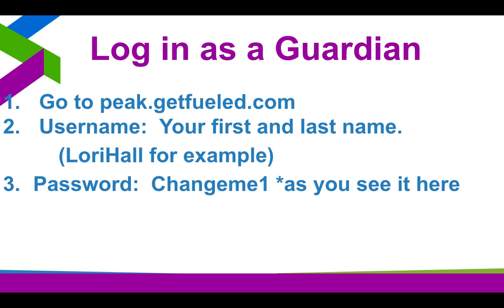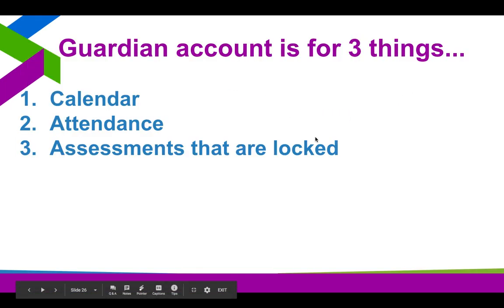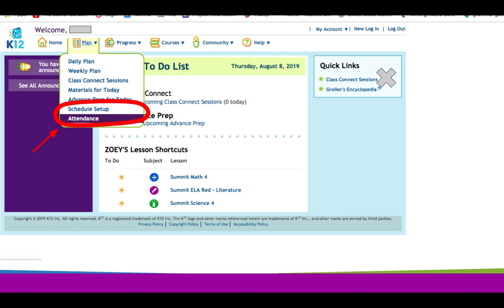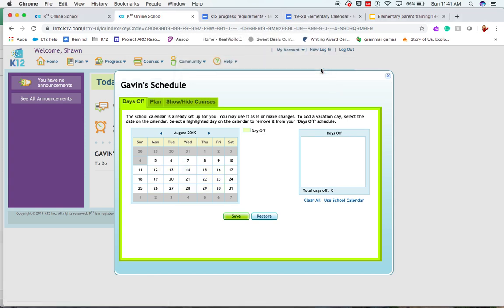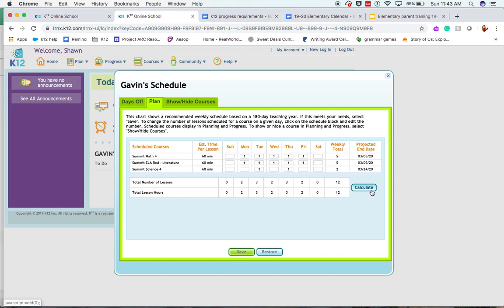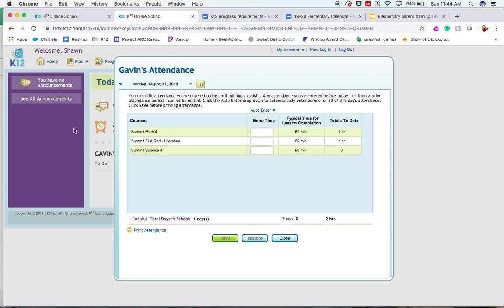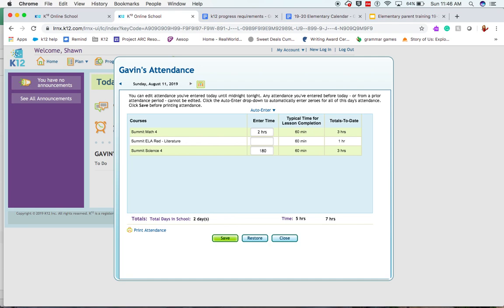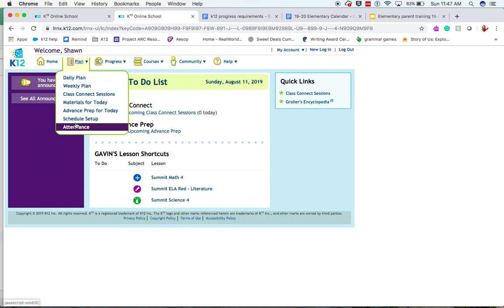Guardian Account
This video will guide you through how to log in and use your K12 Guardian account.  The guardian account is for doing attendance, making a schedule and unlocking tests.